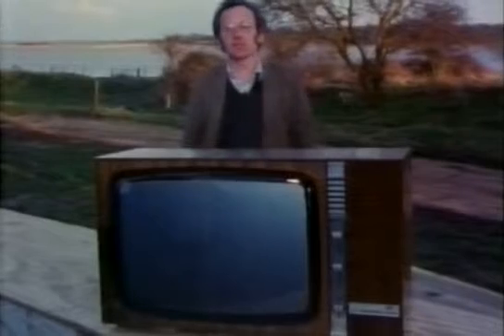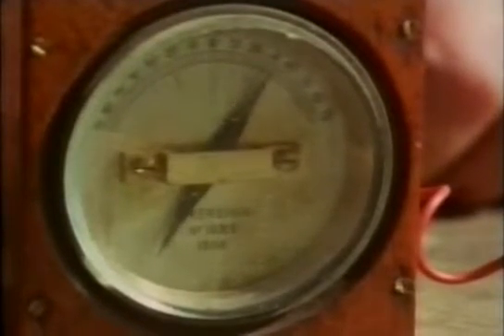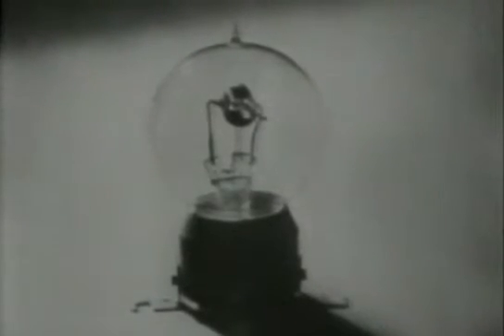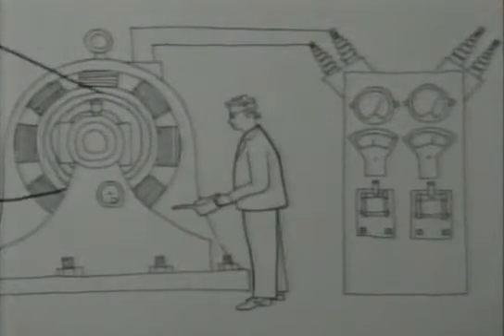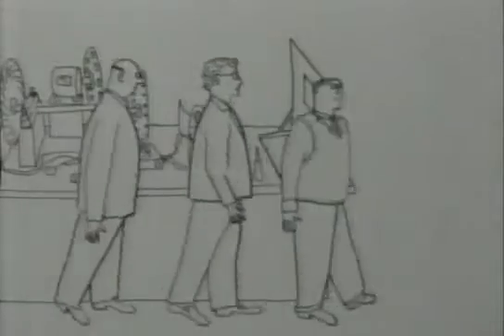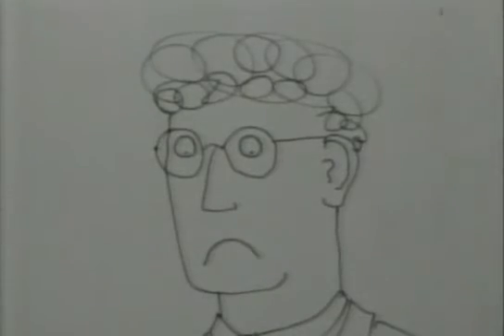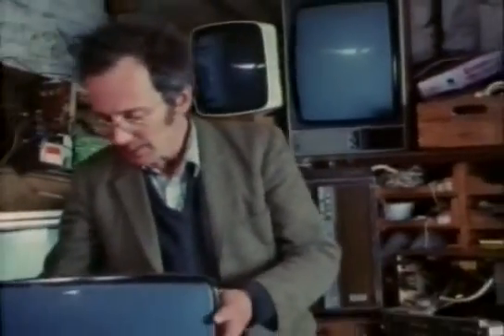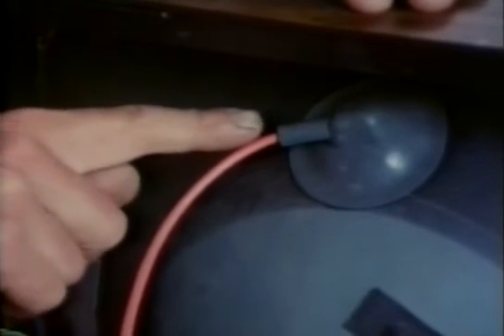The Secret Life Of Machines - The Television Set Part-1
Season 1 - Episode 6 - The Television Set